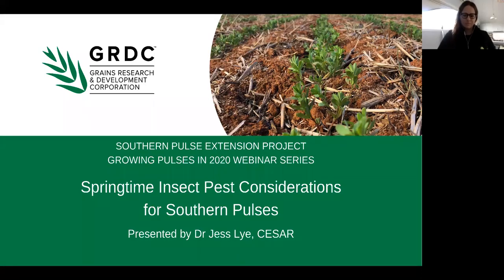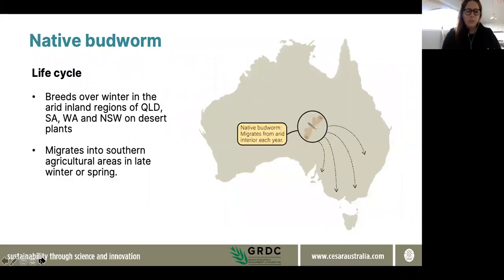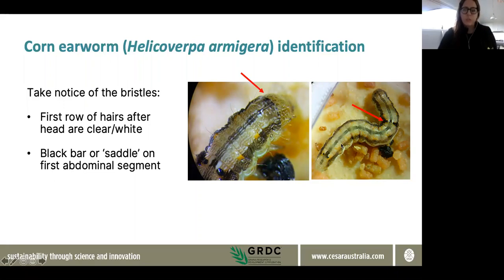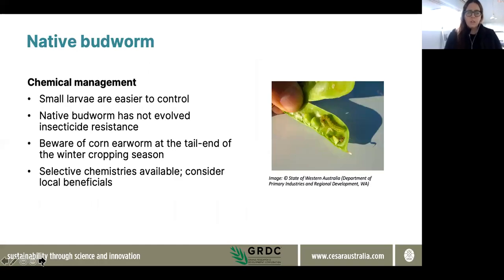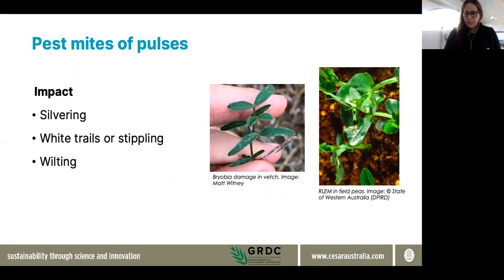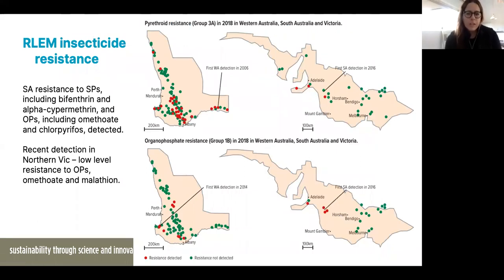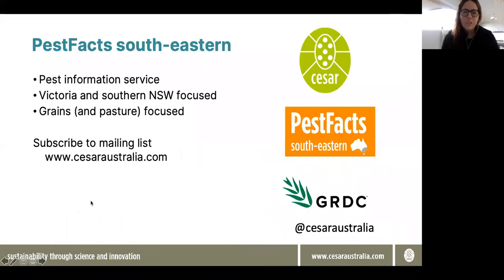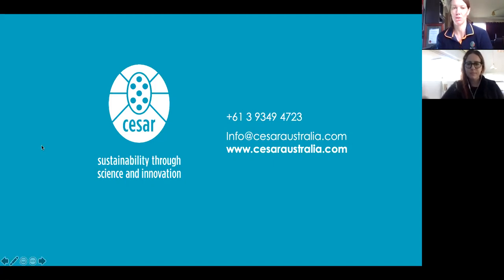Springtime insect pest considerations for southern pulses webinar with Dr Jess Lye, cesar.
Topics include:

Helicoverpa (Heliothis)
Etiella
Beneficial insects
RLEM paddock risk monitoring for next year (Timerite®)